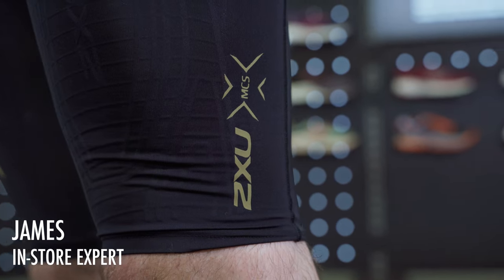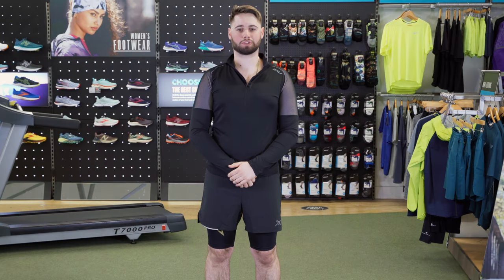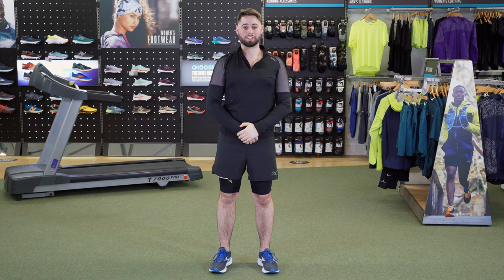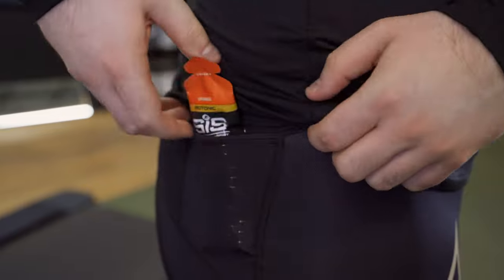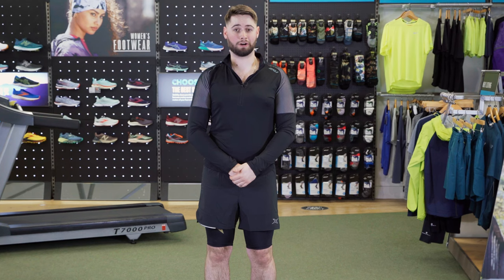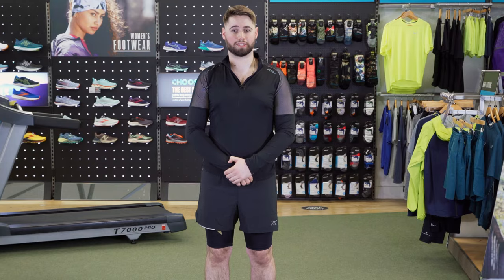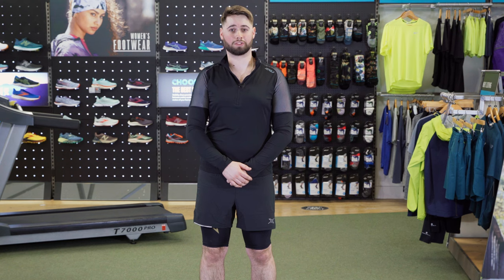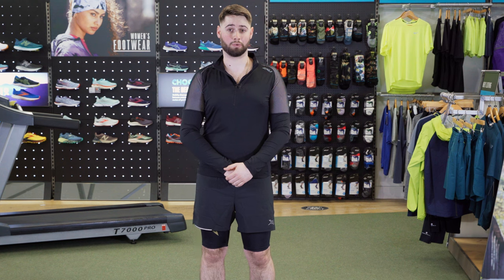2XU Light Speed Compression Shorts Expert Review - Men's [2022]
Discover more

Our very own Runners Need Kingston Store Expert, James takes you through what he thinks are the best features of the Men’s 2XU Light Speed Compression Shorts.

Get up to speed with the Brooks Hyperion Tempo, the lightweight and responsive running shoe set to light up your training. It has the new DNA FLASH midsole that combines their adaptive DNA material with nitrogen to provide a super lightweight and springy cushion. Alongside that, its upper is breathable and stretchy, making it extra comfy while the outsole keeps your foot stable and moving naturally. Jump to lightspeed.

Specification:
Gait Type: Neutral
Ideal Use: Road
Performance fit
Energy savings
Light, responsive cushioning
DNA FLASH midsole
Midsole drop: 8mm
Weight: 207g

0:00 Intro
0:11 What does the nitrogen infused midsole do in the Brooks Hyperion Tempo?
0:21 What do the Brooks Hyperion Tempo weigh?
0:24 What is the Brooks Hyperion Tempo good for?
0:34 Outro

Transcript